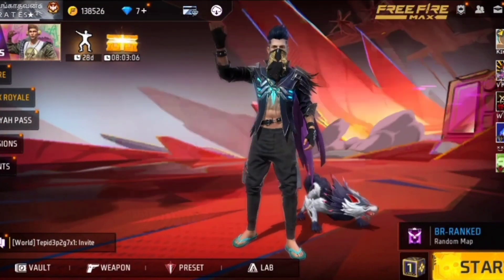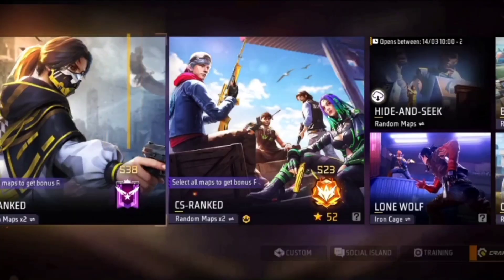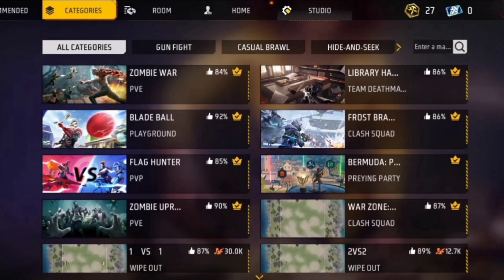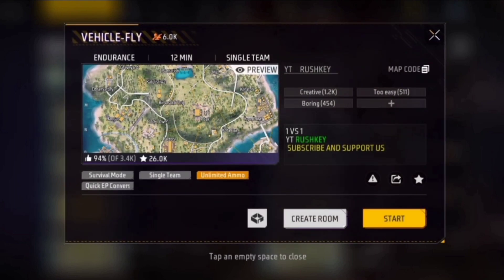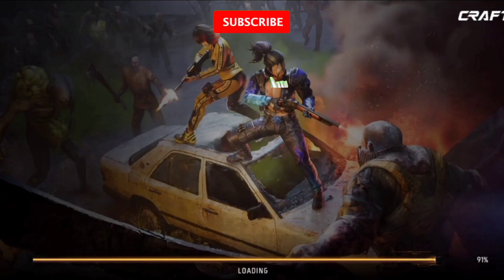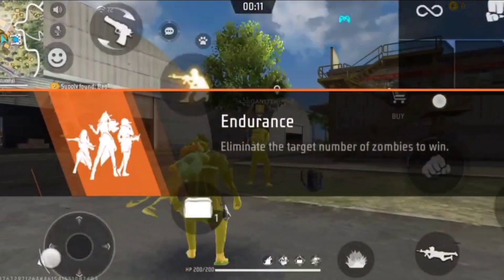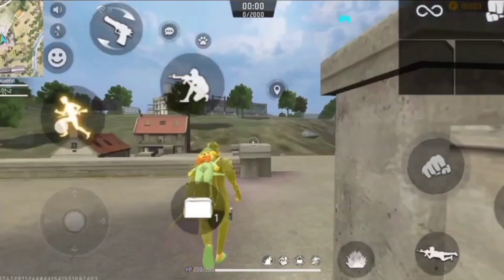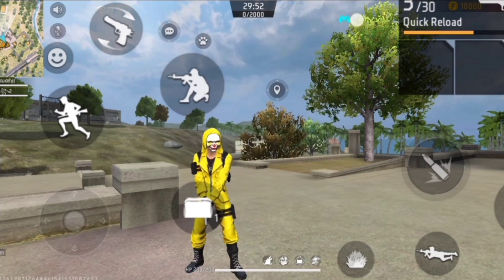FREE FIRE CAR FLYING TRICK💥🔥|| free fire tricks tamil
FREE FIRE CAR FLYING TRICK💥🔥|| free fire tricks tamil || free fire 🔥